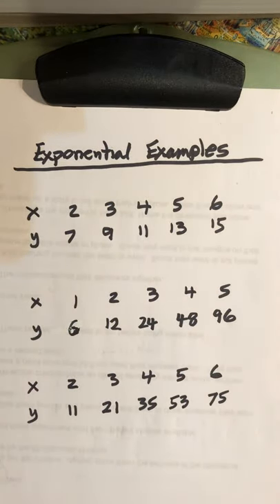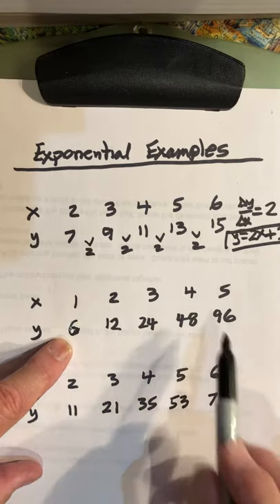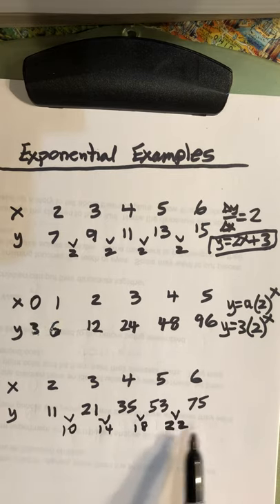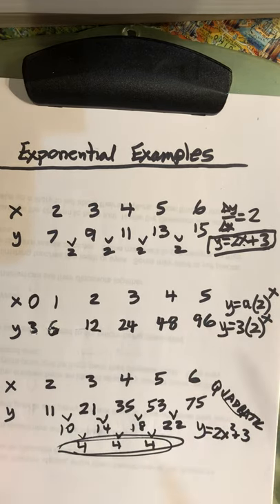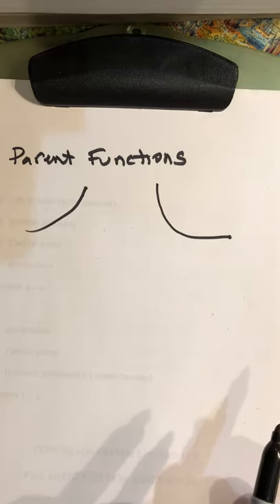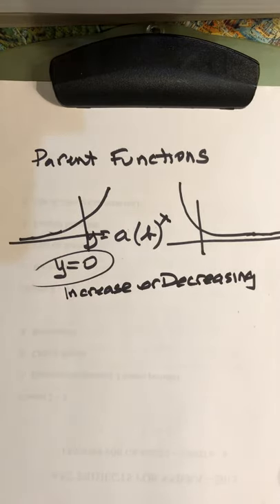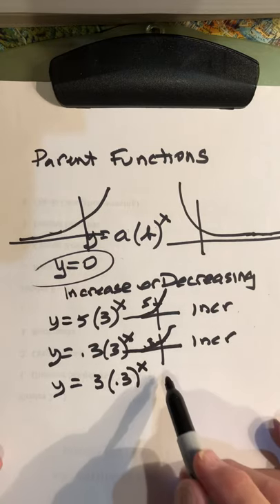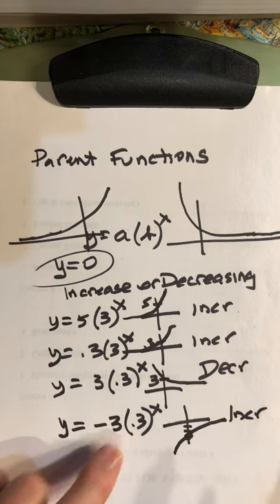Buhl Exponentials Examples